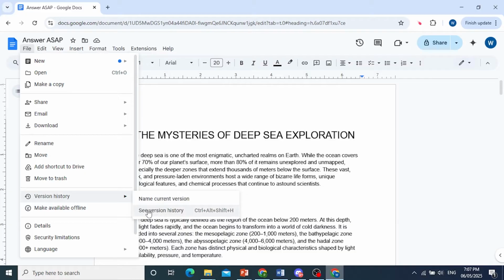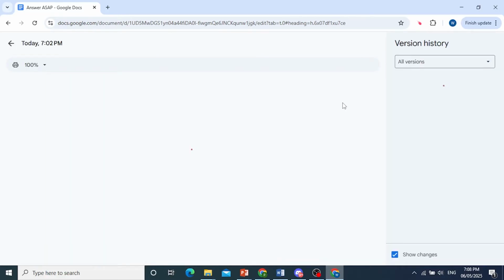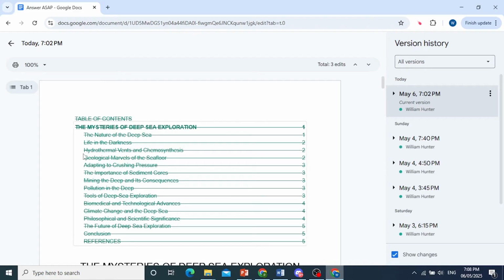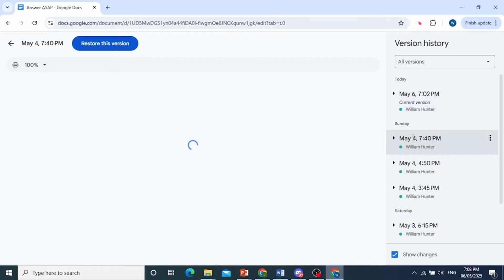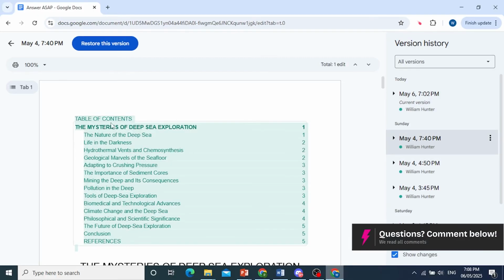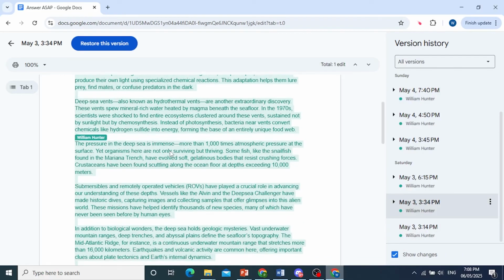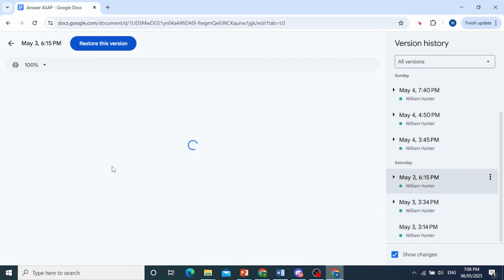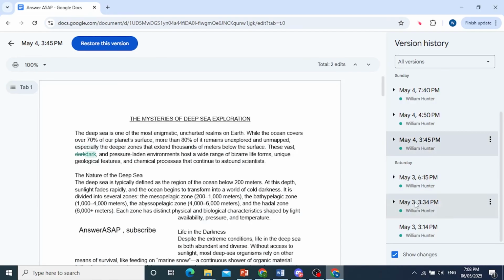How to TRACK Changes in Google Docs (Step by Step)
Need to monitor edits and suggestions in your document? This step-by-step tutorial shows you how to enable Suggesting mode, view Version history, and accept or reject changes in Google Docs.